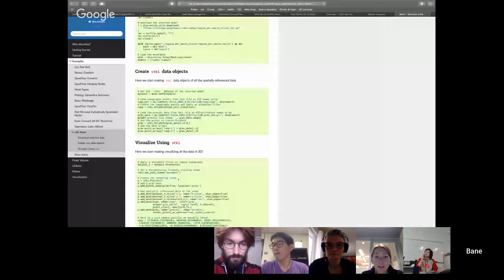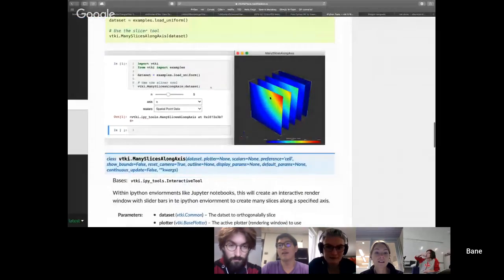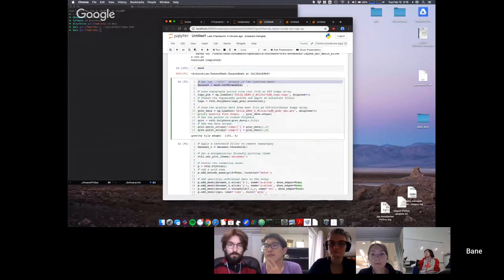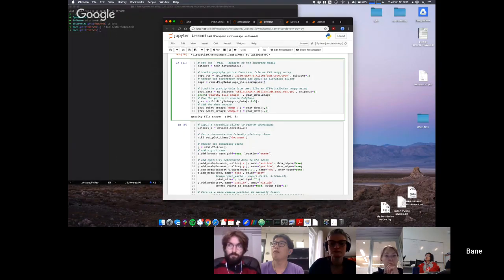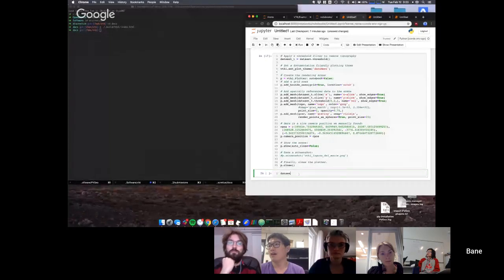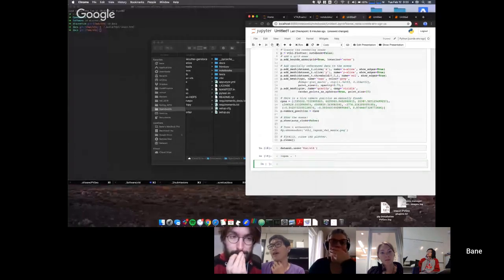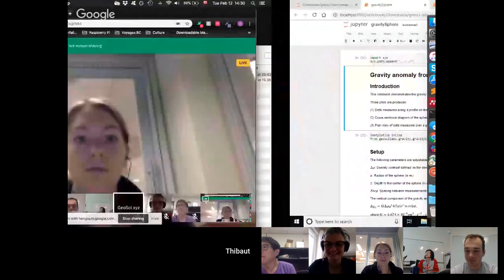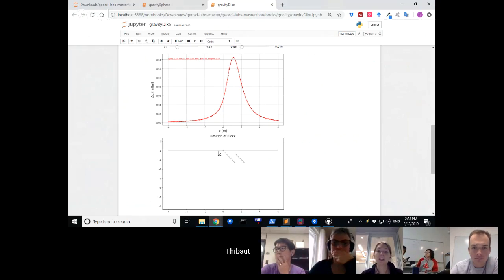SimPEG meeting February 12, 2019